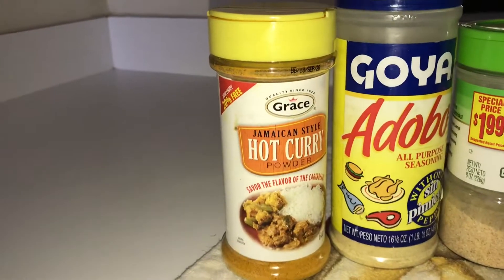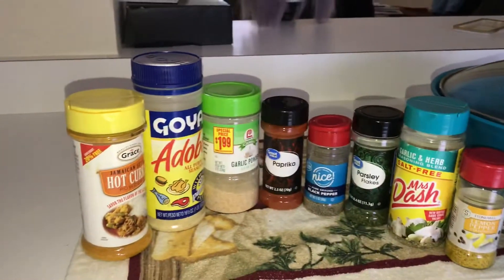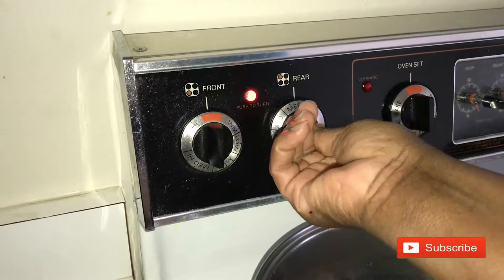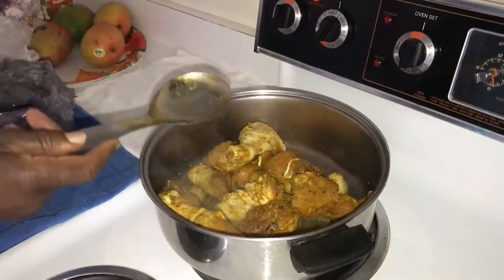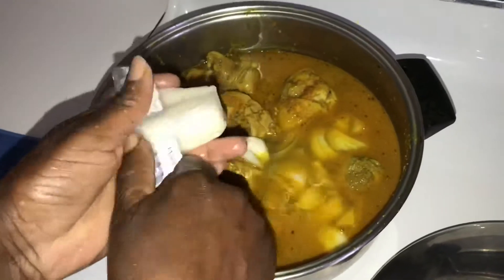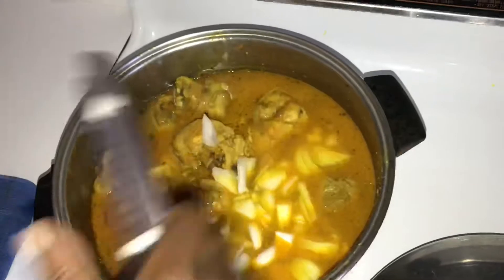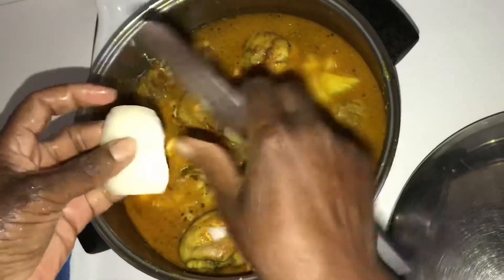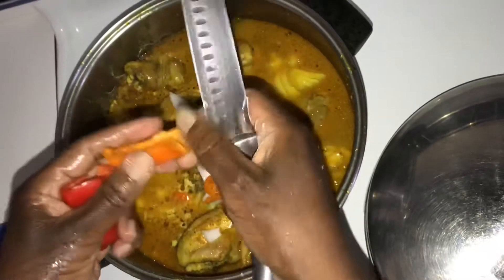How To Make Curry Chicken Tutorial | Aunt Cici’s Kitchen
Welcome Back To Aunt Cici’s Kitchen In Today’s Video I Will Be Showing You How To Make Curry Chicken

Ingredients:
Curry Powder
All Purpose Seasoning
Black Pepper
Garlic Powder
Parsley
Paprika
Lemon Pepper Seasoning
Thyme
Onions
Celery
Hot Peppers
Sweet Pepper